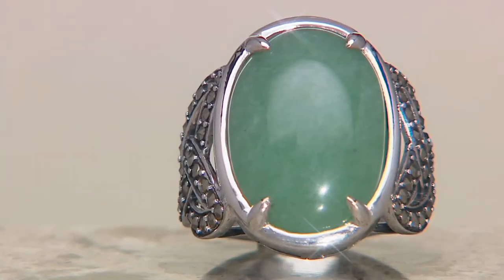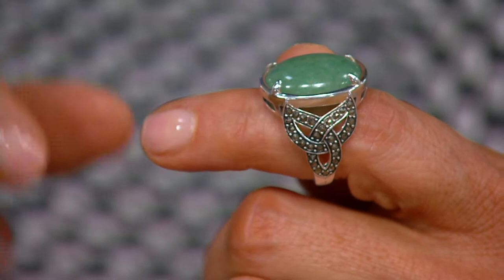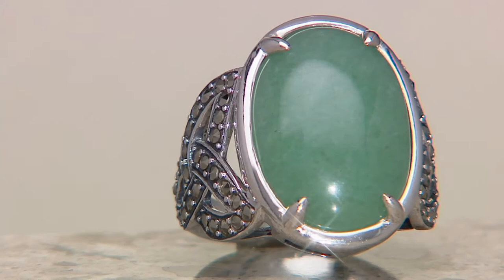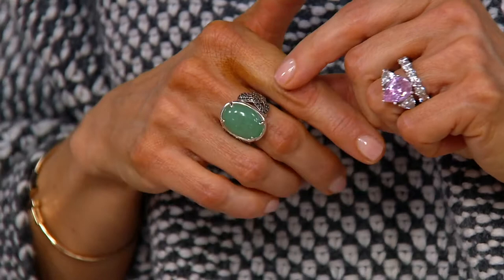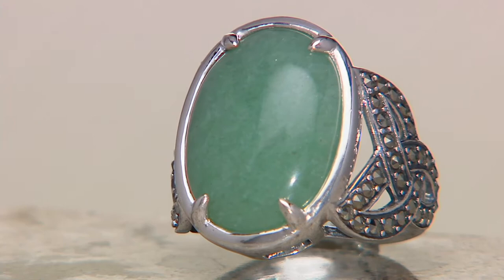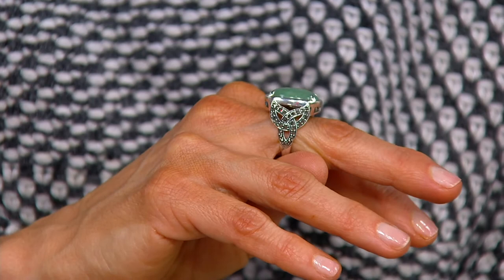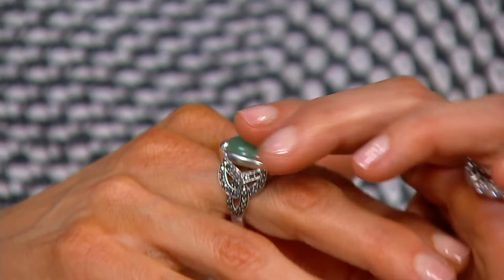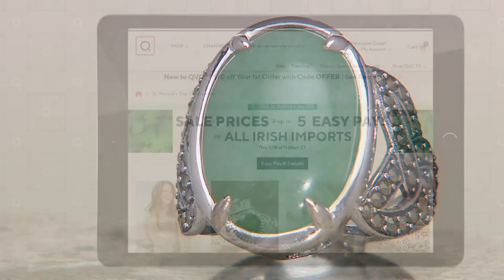Solvar Sterling Silver Green Aventurine with Marcasite Ring on QVC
Bring home a bit of Irish luck with this sterling silver ring. An oval aventurine rests in the center, atop a trinity knot motif on each side of the tapered shank. From Solvar.